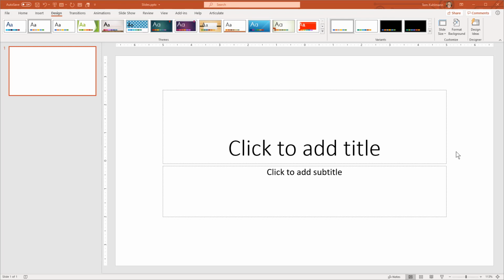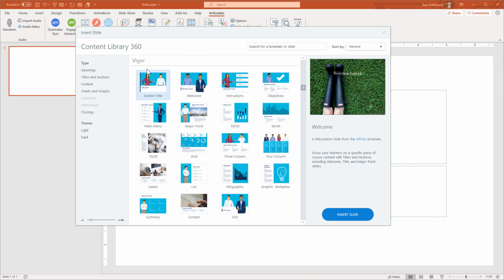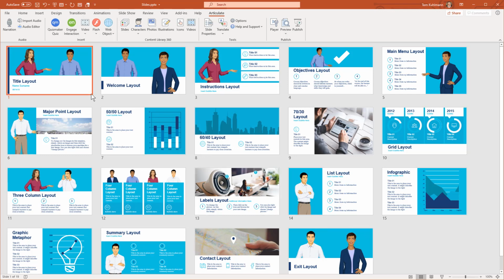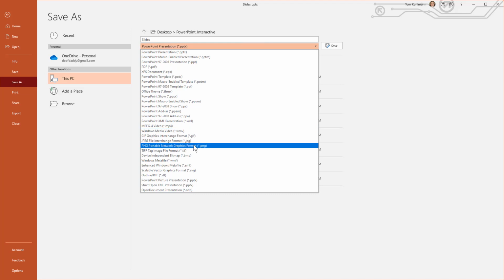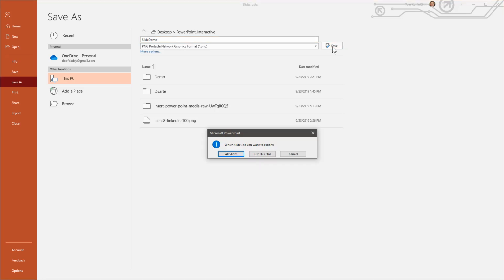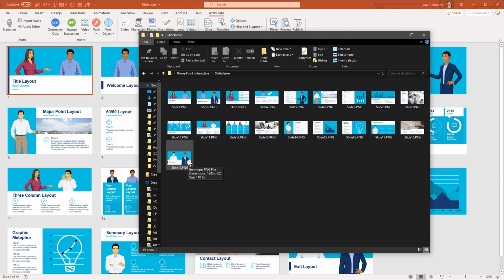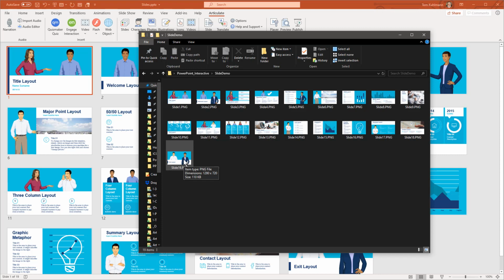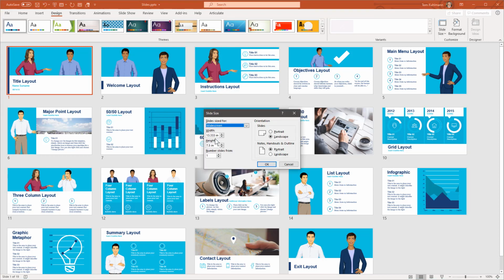How to Save PowerPoint Slides as Image Files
Here's an easy way to convert PowerPoint slides as image files that you can insert into your e-learning courses, especially if you're using Rise 360 or Articulate Storyline 360.